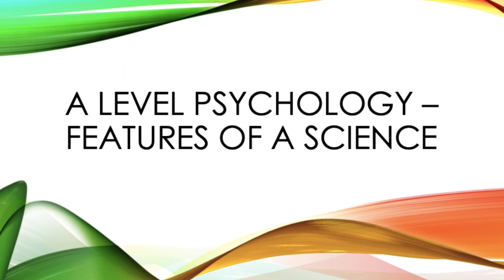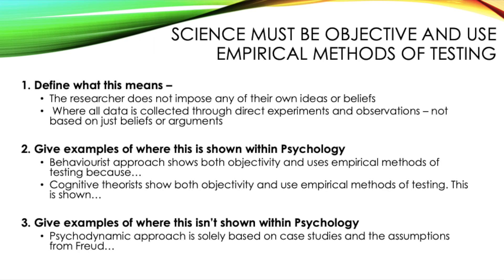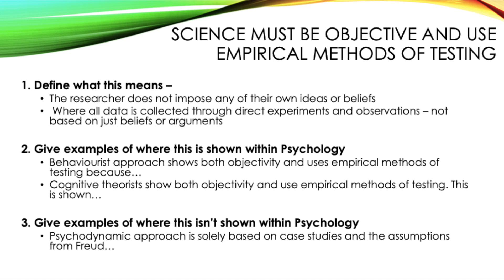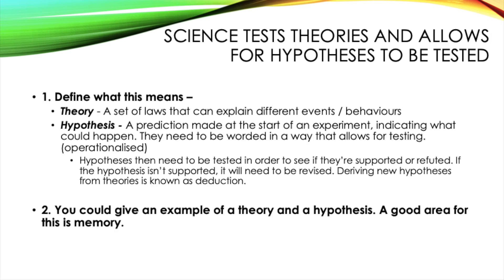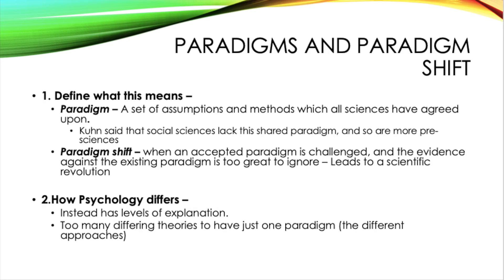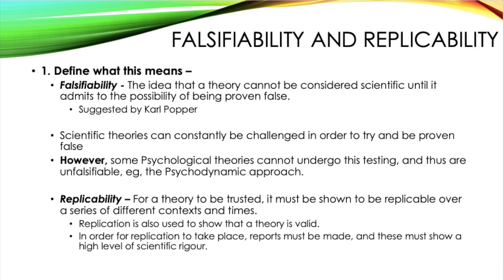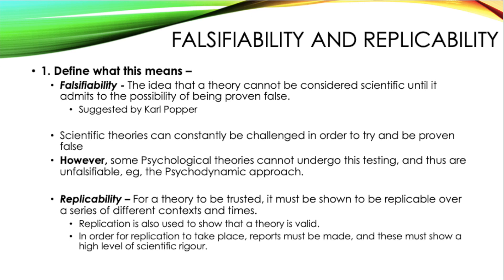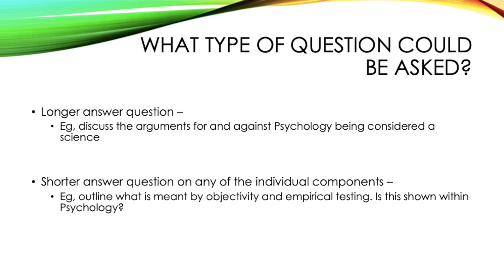A LEVEL PSYCHOLOGY - PSYCHOLOGY AS A SCIENCE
This video is just to show you how you might like to go about answering a 'Psychology as a science question'!